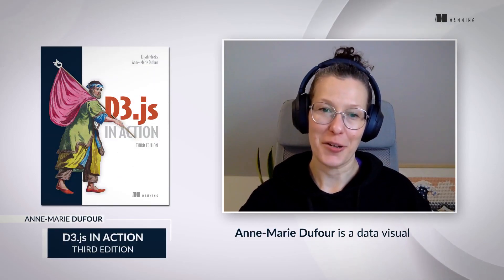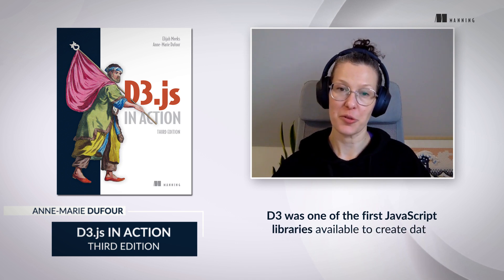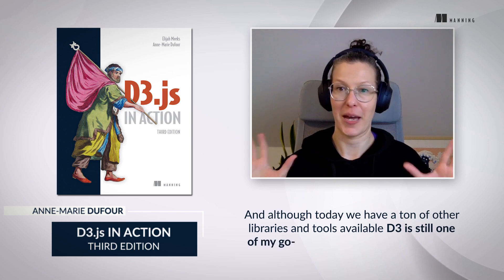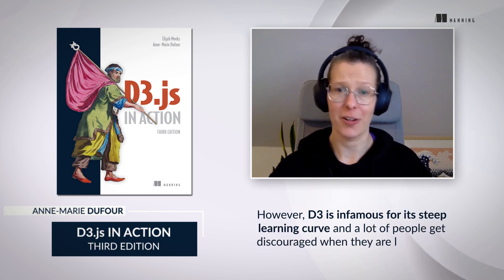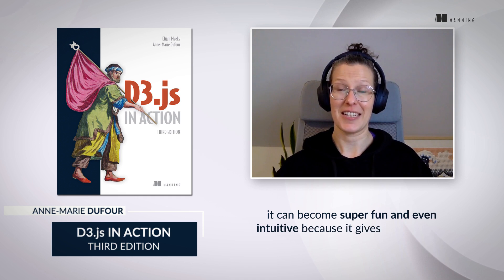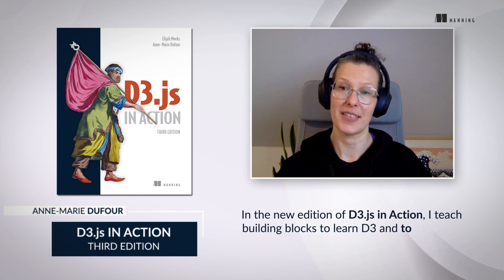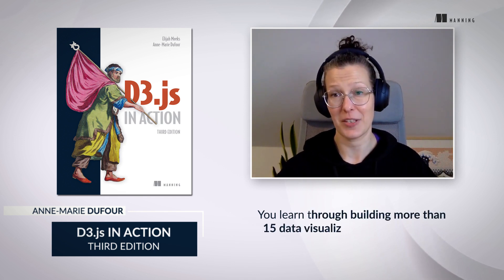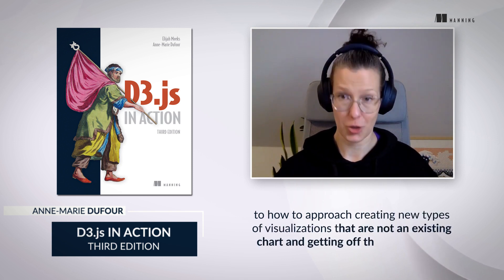Manning Introduces: D3.js in Action, Third Edition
About the book:
"D3.js in Action, Third Edition" is an extensive update to Manning's bestselling guide to data visualization. It smoothes the steep learning curve of D3.js, helping you gradually progress through fundamental concepts until you can build any visualization you can imagine! You’ll assemble an impressive portfolio, from simple bar charts to intricate networks and maps. Along the way, you'll pick up best practices for building interactive graphics, animations, and integrating your work into frontend development frameworks like React and Svelte.